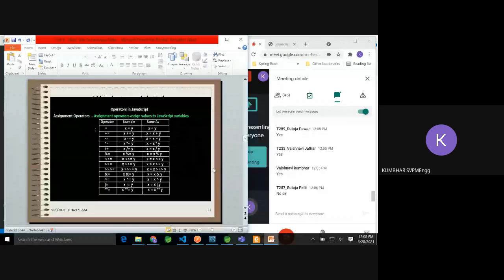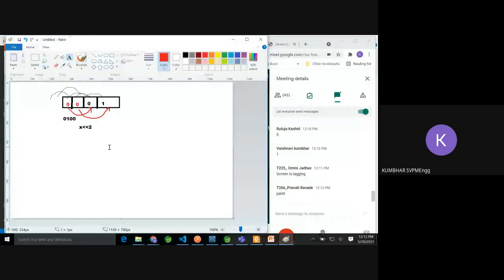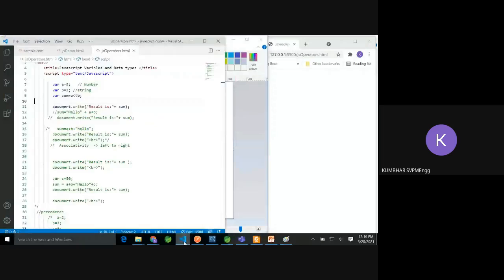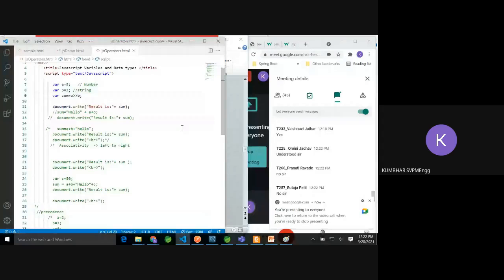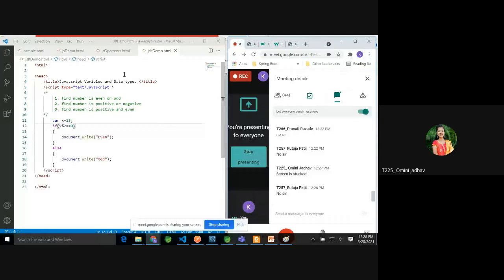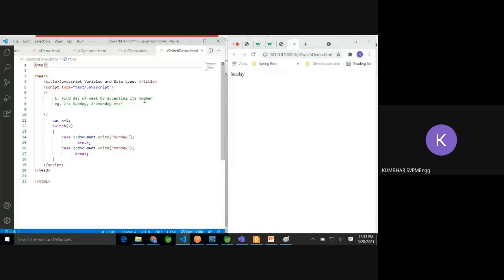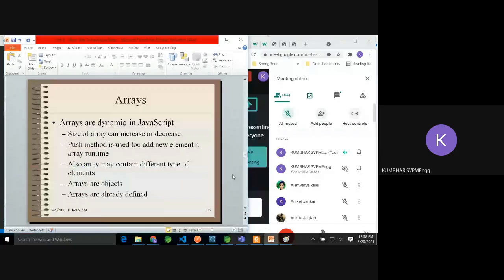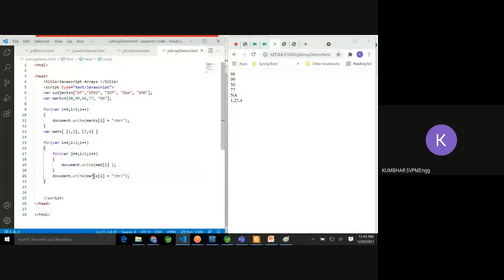2 JavaScript operators part2